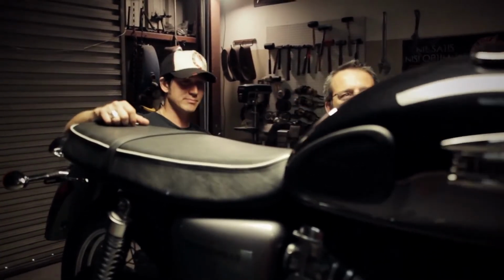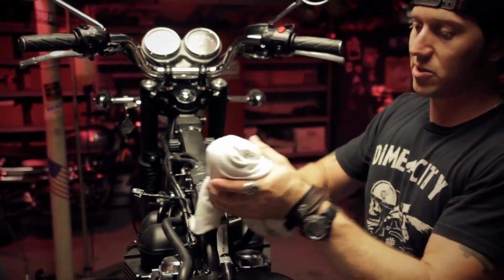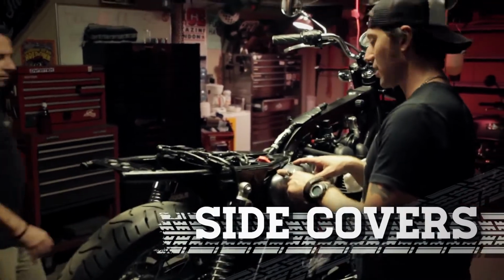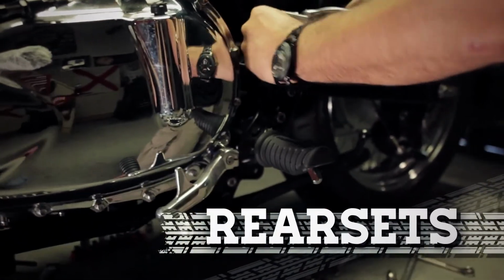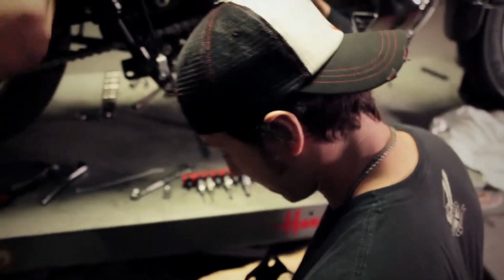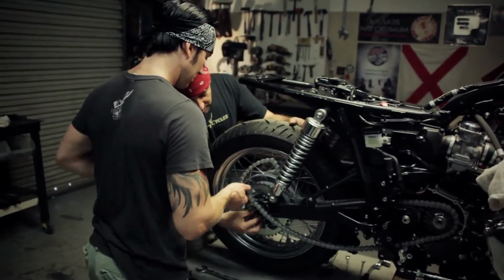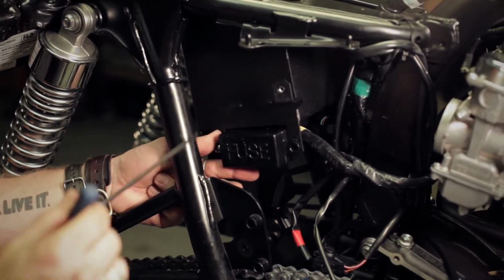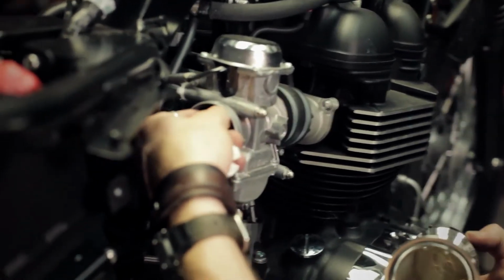The Dime City, Iron & Air & Triumph Motorcycles Bonneville T100 Giveaway! Teardown Video 1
**No copyrights infringement intended in this video**